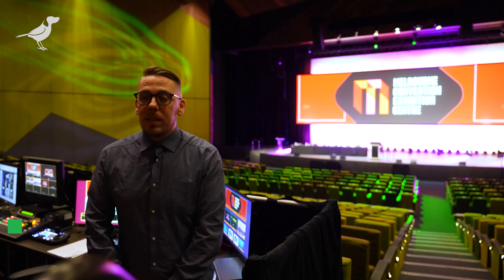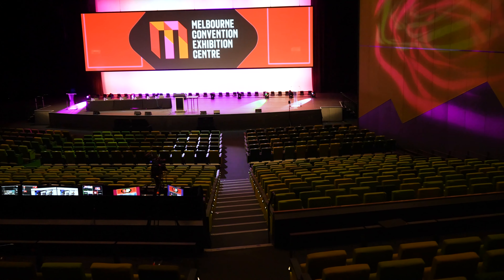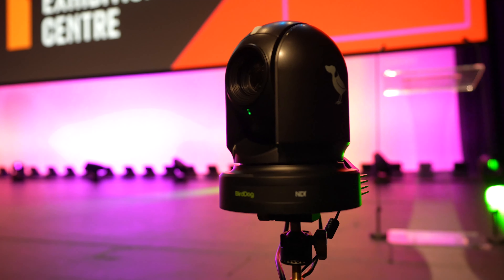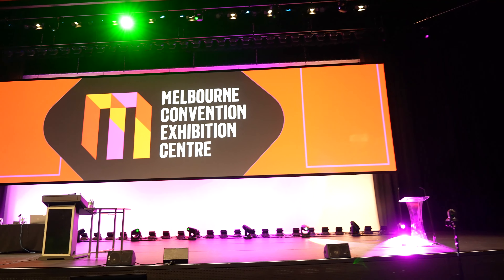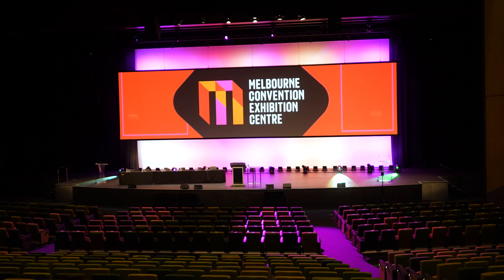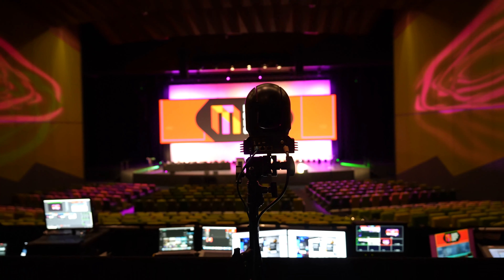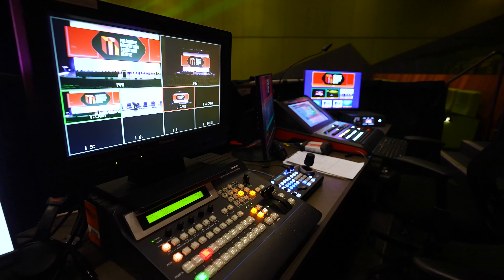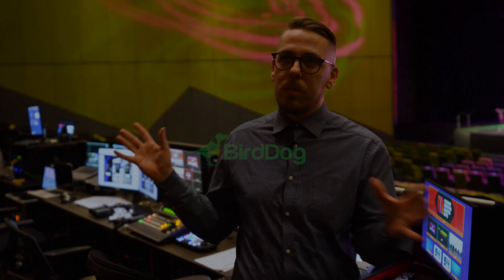BirdDog Stories - Melbourne Convention and Exhibition Centre streams major events live with P200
Melbourne Convention and Exhibition Centre is Australia's premier event centre and has gone BIG on NDI workflows.

Jake Maxwell from MCEC, walks us through how they use NDI technology, BirdDog P200 NDI PTZ cameras, and Epiphan Pearl for streaming their live events, as well as using BirdDog Studio NDI for transmitting and receiving video around their event centre.